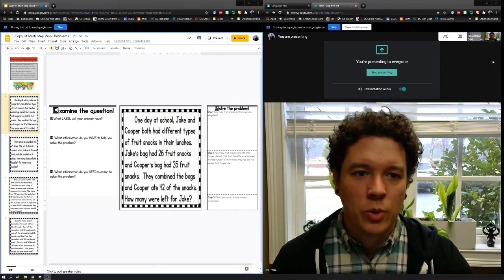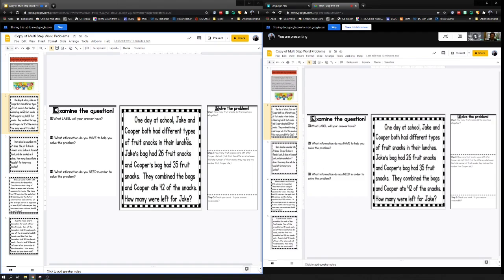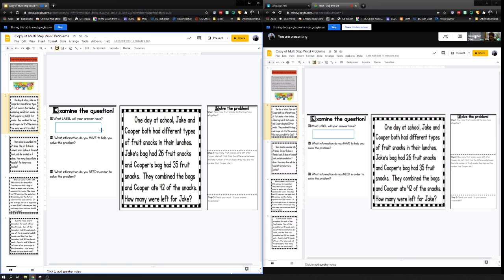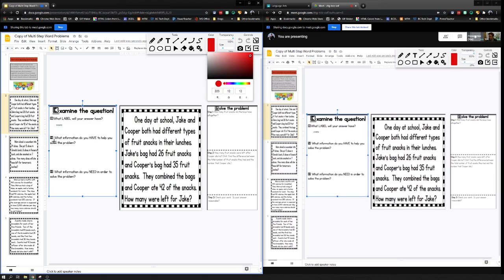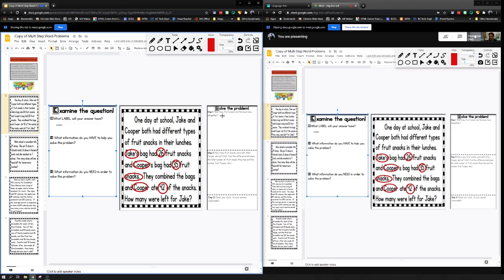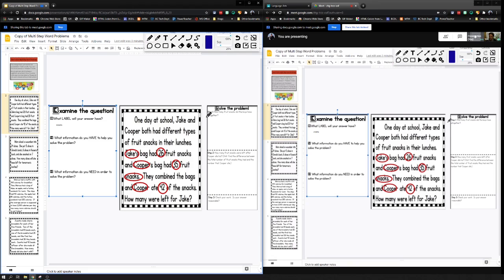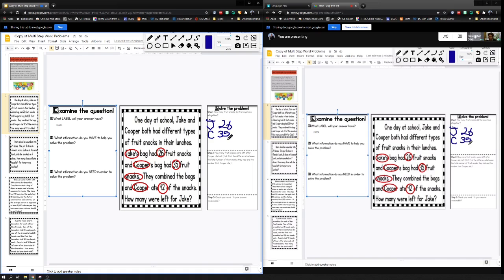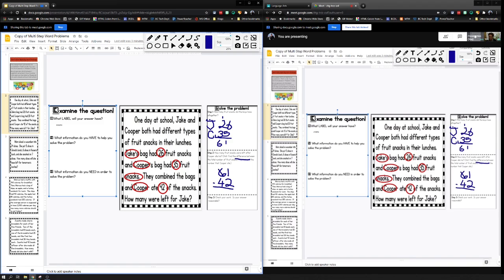Web Paint in Google Meet